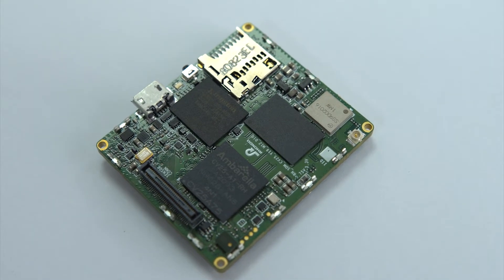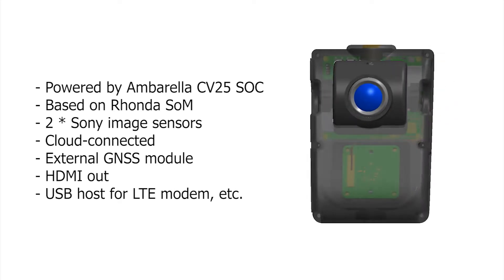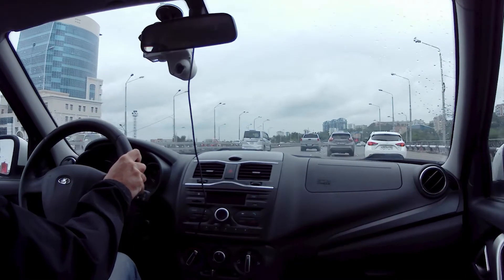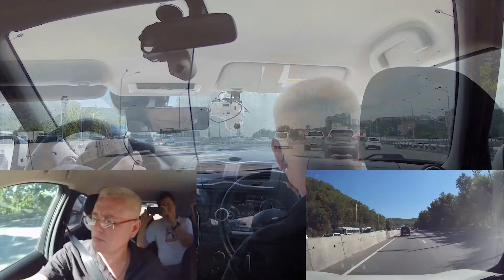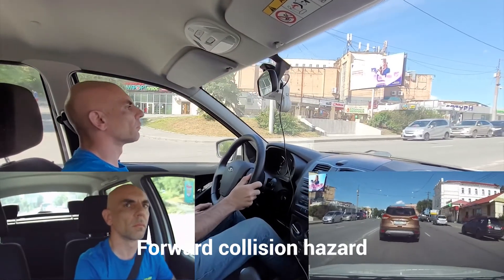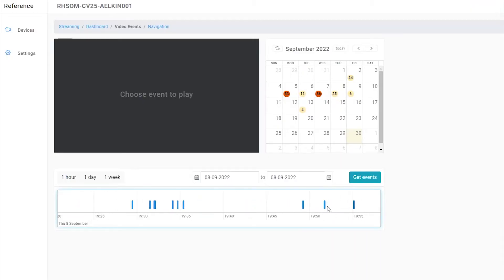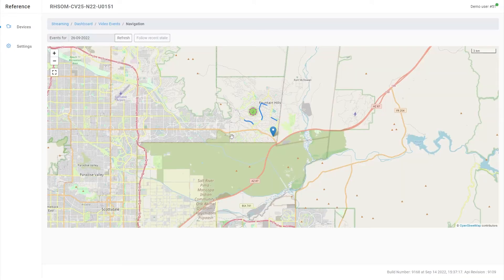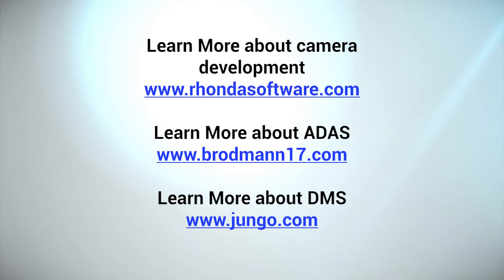Rhonda Fleet CamProto — Advanced Driver Assistance System (ADAS) and Driver Monitoring System (DMS)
Rhonda Fleet CamProto — the Advanced Driver Assistance System (ADAS) and Driver Monitoring System (DMS) Platform based on the Ambarella CV25 SoC, with an integrated front-ADAS library developed by Brodmann17, and a DMS library provided by Jungo.

This Platform is capable of analyzing both on-the-road situations and driver attention, as well as issuing warnings and capturing corresponding video events remotely on Celesta ­- Rhonda Software's video cloud service. Cloud-based Web UI and Mobile App allow users to manage the connected cameras, and review on-the-road events gathered along with location data.

The Rhonda Software Fleet Cam Proto is ready for use and testing. It provides a solid basis for the development of customized Driver Safety Systems, that are in high demand in markets such as:
· Commercial & Passenger Transport Fleet Management
· Telematics Service Providers
· Telematics Insurance
· Car-Sharing

To learn more about the FleetCam Proto Platform and Celesta Video Cloud, please submit a request

To learn more about the ADAS library and Brodmann17 services, please